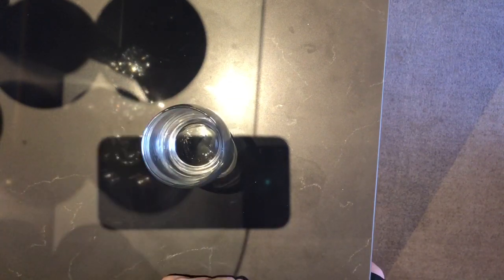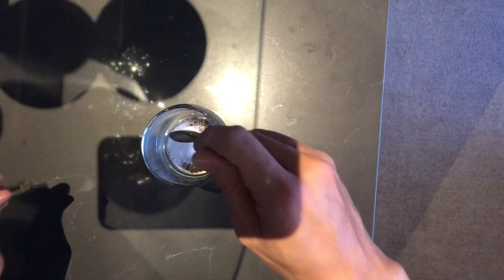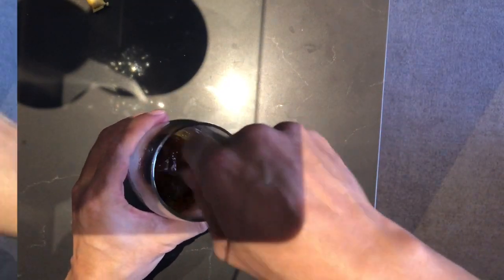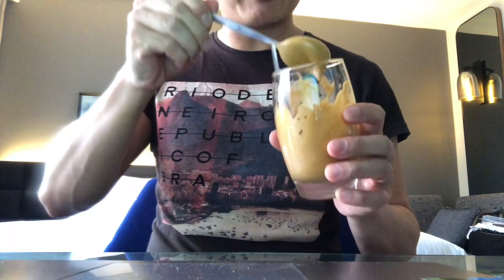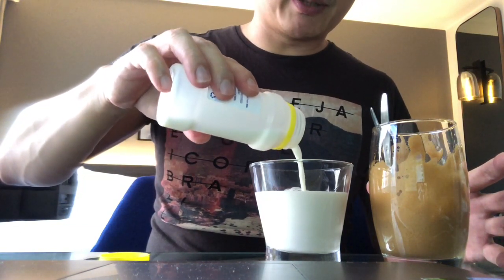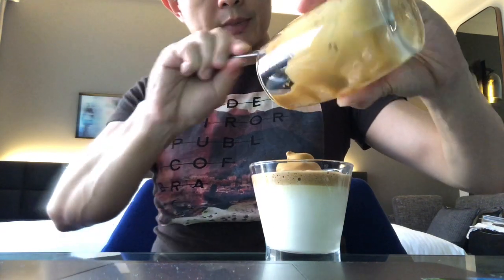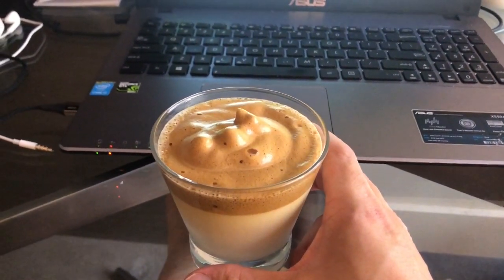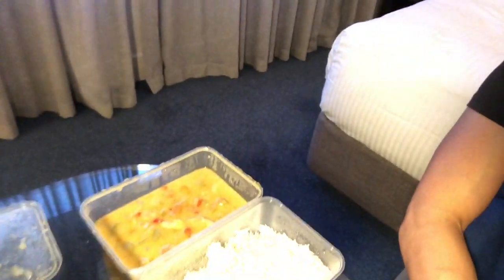Day 2 - Dalgona coffee while in quarantine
What's with this Dalgona craze? Well, managed to do it with whatever resources in my room while in quarantine!